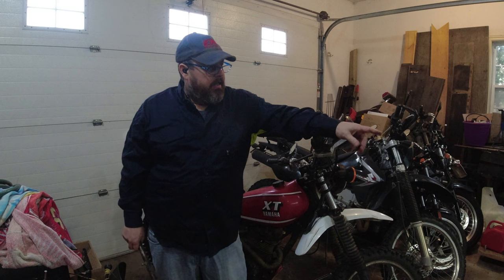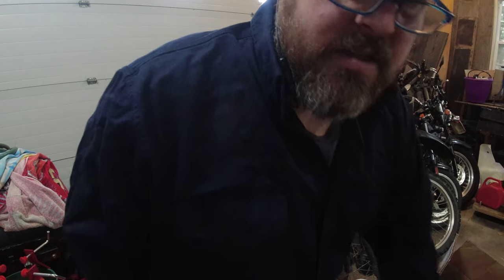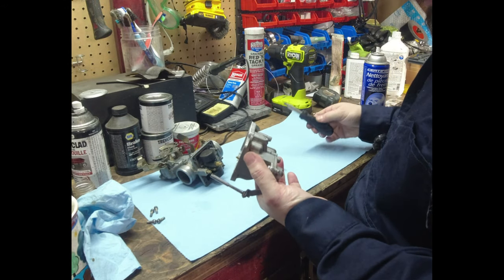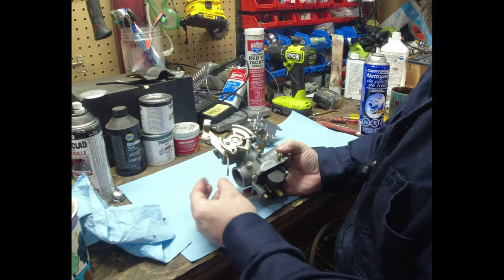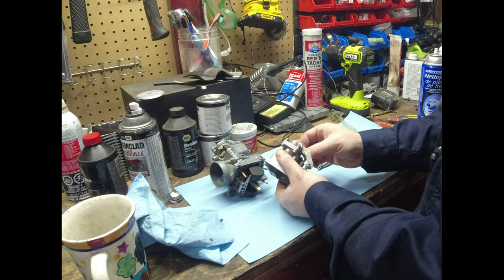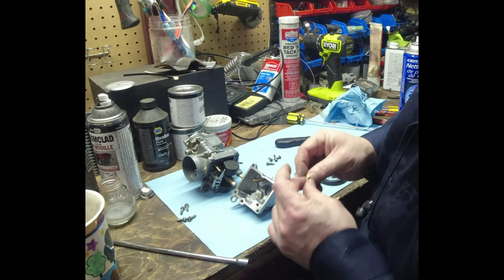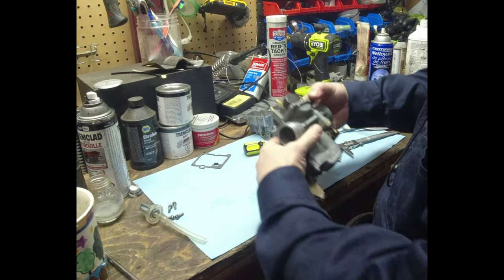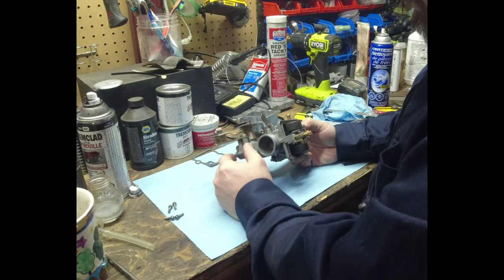1980 Yamaha XT250 Refresh / Carb work Part 1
We have Colin's XT250 in the Shop for the next couple of weeks to do some minor repairs, cleaning and troubleshooting a mid throttle hesitation issue.

As Amazon associates, we may earn from qualifying purchases.

Filming equipment used on the channel:
DJI Osmo Action 4K
GoPro Hero 7 Black
Superseded by:
Hero 8
Hero 9
Hero 10

GoPro Mic Adapter
Drift Ghost External Mic
Wind Sock
Diving Light
DJI Mavic Air (Superceded by Mavic Air 2)
SanDisk 128gb Extreme microSD

Navigation & Safety:
Garmin GPS Map 78S

Motorcycle Gear used on the channel:
Nelson Rigg Trails End Tank Bag
Nelson Rigg Dual Sport Saddlebags
Nelson Rigg Waterproof Dry Saddlebags
Nelson Rigg SE - 3000 Adventure Drybag
Nelson Rigg Enduro Front Fender bag
Firstgear Kathmandu Overpants
Firstgear Kathmandu Jacket
Alpinestars Toucan Gore-Tex Boot
Oxford Premium Heated Grips
Adventure Gloves for less than $50
Cardo Freecom 4

Camp Gear used on the channel:
Sawyer In-Line Water Filter
RioRand Compact & Lightweight Tent
Teton -15C Ultralight Sleeping Bag

Care and Maintenance:
Nikwax Softshell Proof
Nikwax Softshell Duo-Pack
Nikwax Leather Footwear Cleaning and Waterproofing Duo-Pack

V-Strom Accessories:
Rancho Shock Boot for Front Forks
Attachable 5L Gas Can

Looking for detailed off-road maps? Backroad Mapbooks has you covered